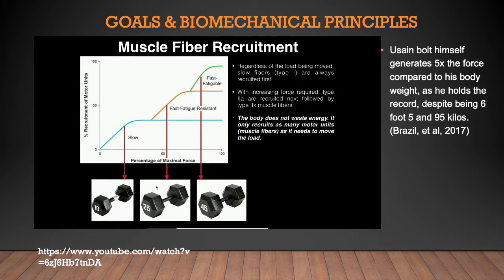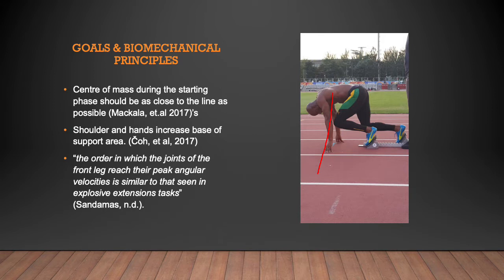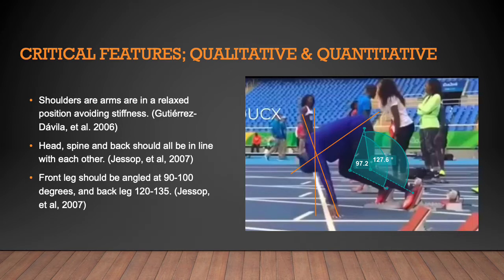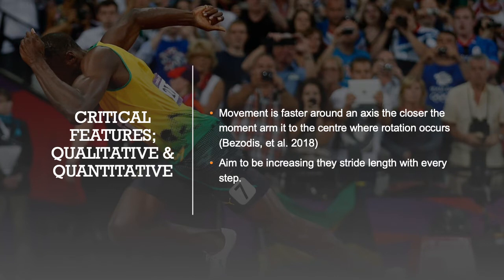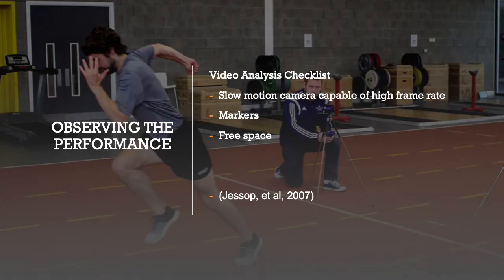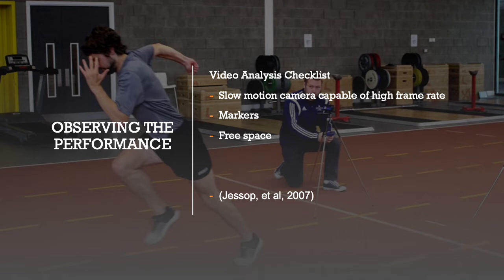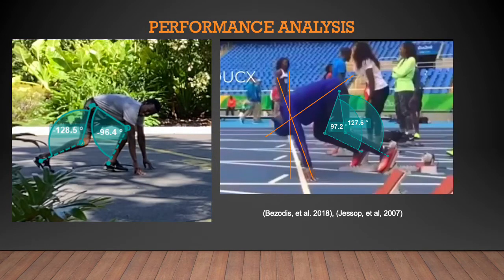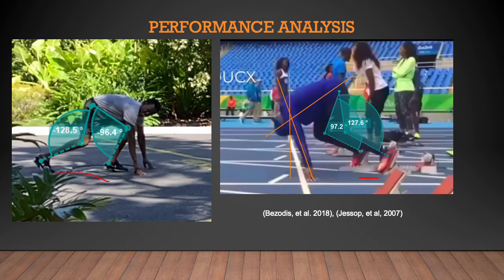SPRINT START ANALYSIS VIDEO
Abraham Rono
N10526706
XNB272 Biomechanics
Assessment 3, 2022
Sprint Start Analysis